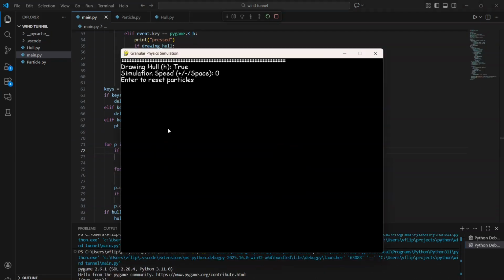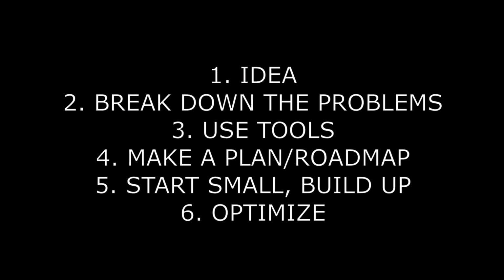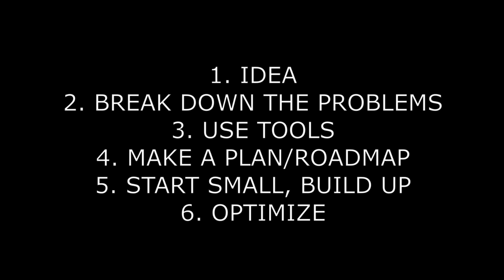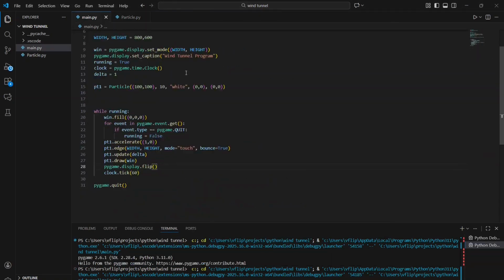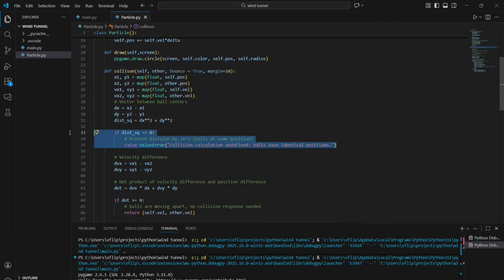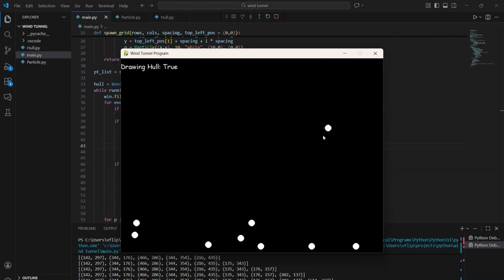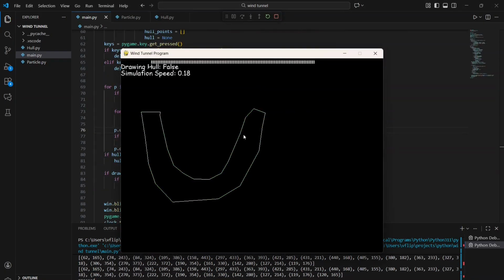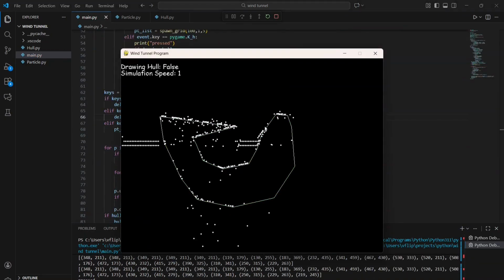How to Start Programming When You Feel Stuck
A lot of people ask how to start programming when they feel stuck or overwhelmed. In this video, I break down my process: starting with an idea, breaking it into smaller problems, using tools and libraries, and building step by step. I also show parts of my particle simulation at a high level so you can see how the process works in real code.